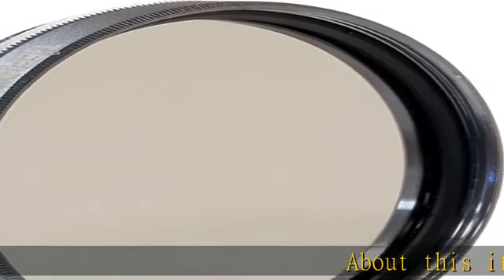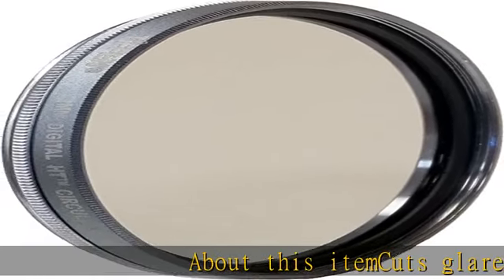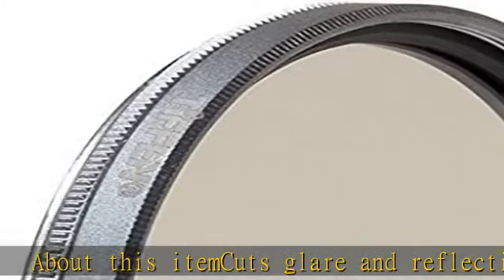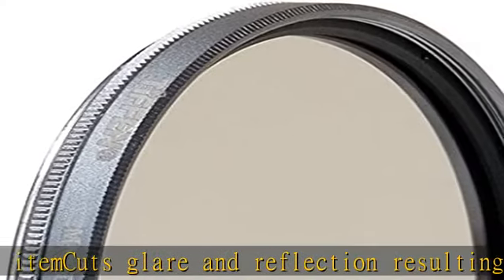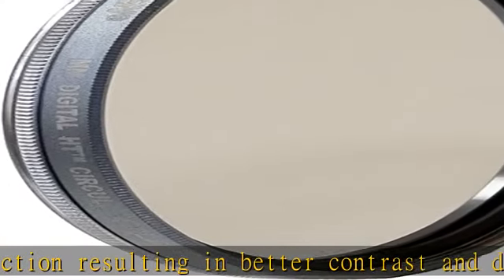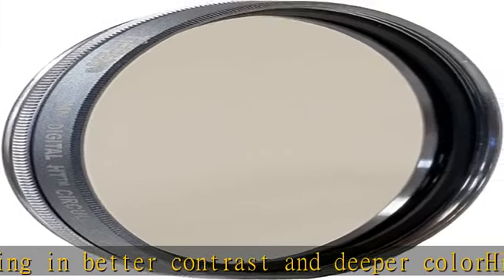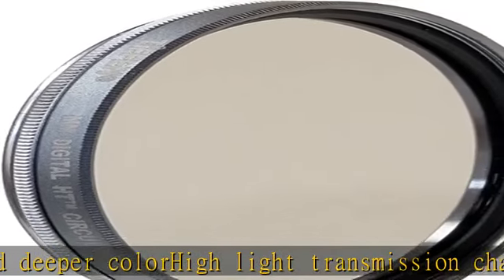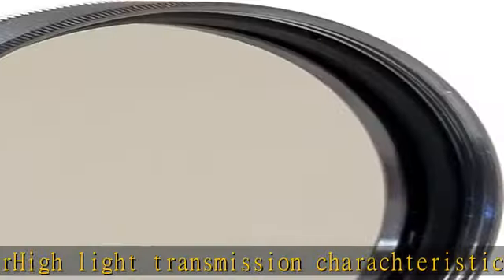Tiffen 72mm Digital HT Multi Coated Circular Polarizer